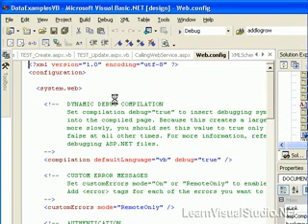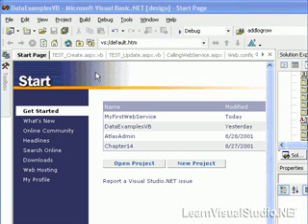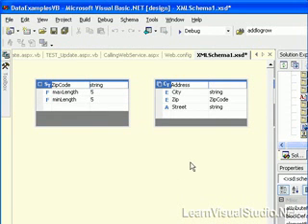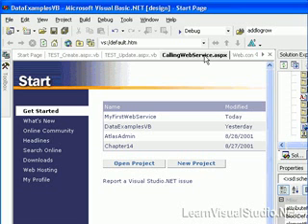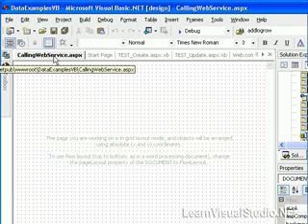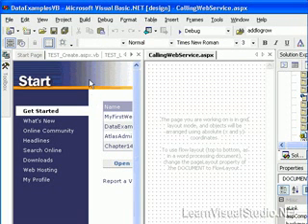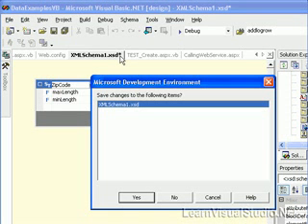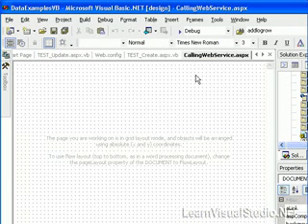Learn Visual Studio 10 2